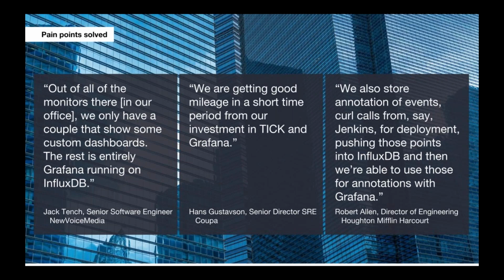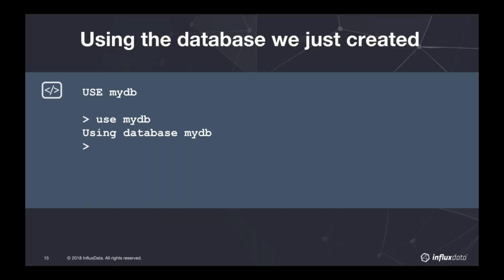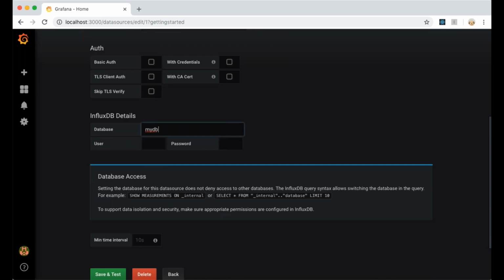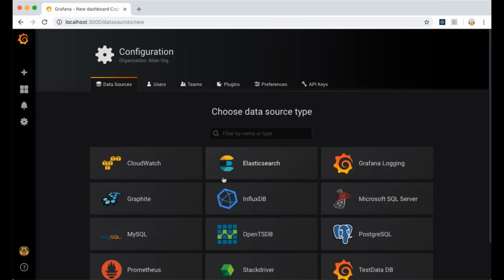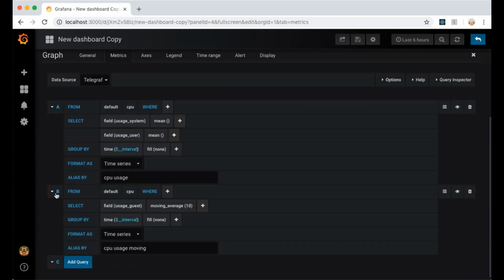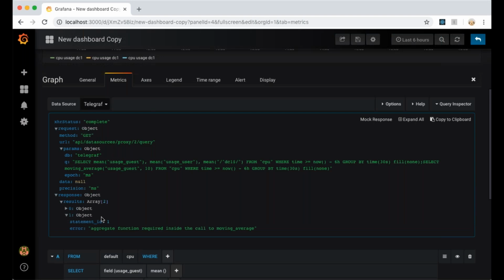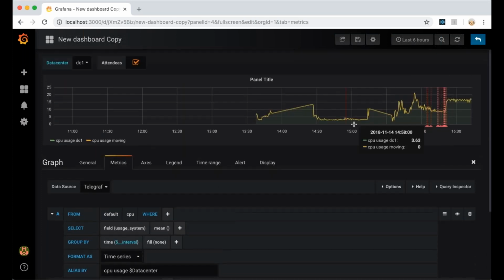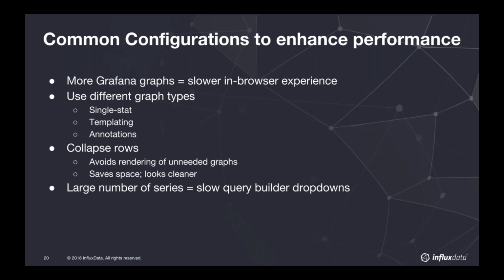Why Open Source Works for DevOps Monitoring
Learn how to use open source tools for your performance monitoring of your Infrastructure, Application, & Cloud in a way that is faster, easier, and to scale. In this webinar we will provide you with step by step instruction on how to use InfluxDB, a complete Open Source Platform built from the ground up for metrics, events, and other time-based data. We will cover how to download & configure, how to collect metrics, build dashboards and alerts.